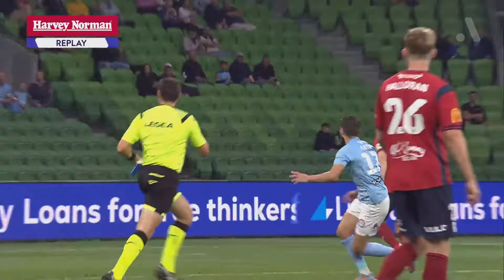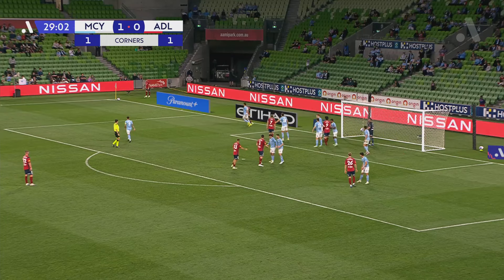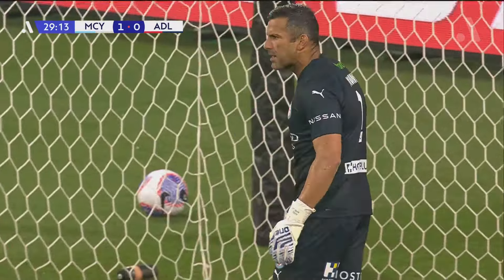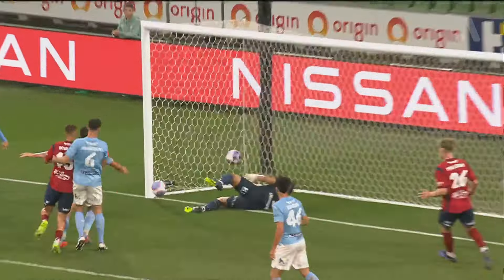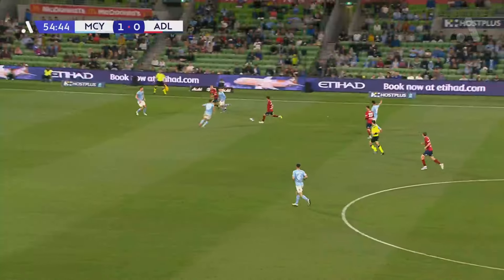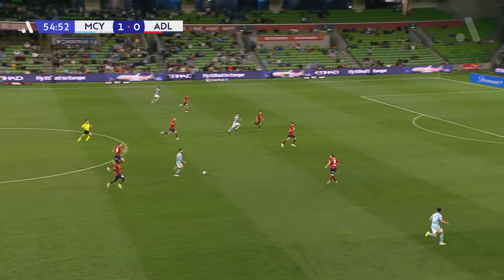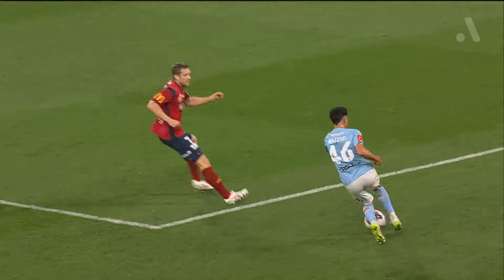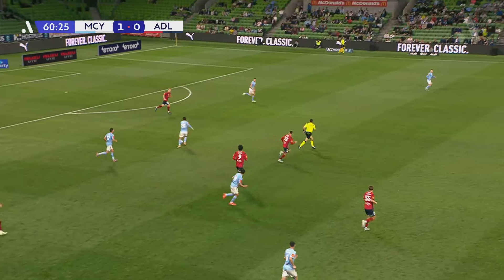Highlights | City 1-0 Adelaide | CITY WIN THANKS TO TERRY'S GOAL | ALM 2023/24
Official Highlights from ALM Season 2023/24

About the Official Melbourne City YouTube Channel:

Here you will find all the latest videos from Melbourne City, including, all A-League Men's and Women's highlights, exclusive behind-the-scenes footage, training, and more!